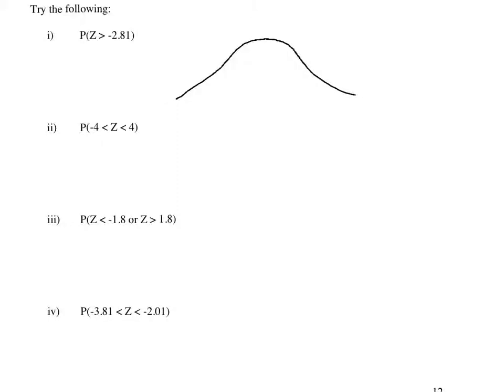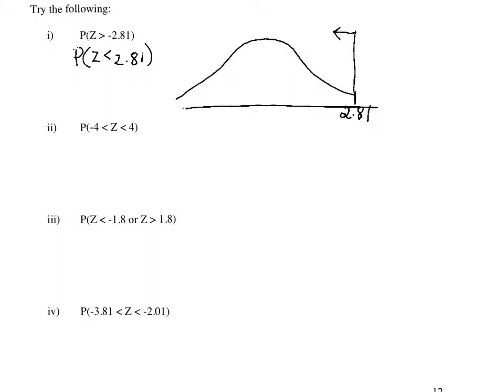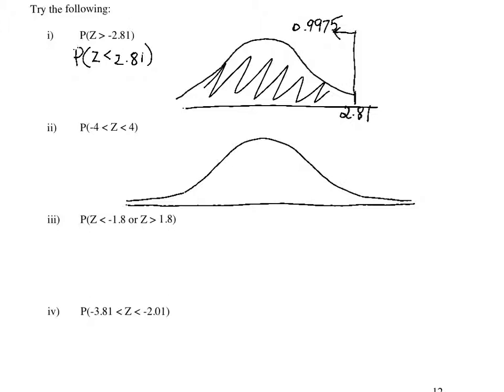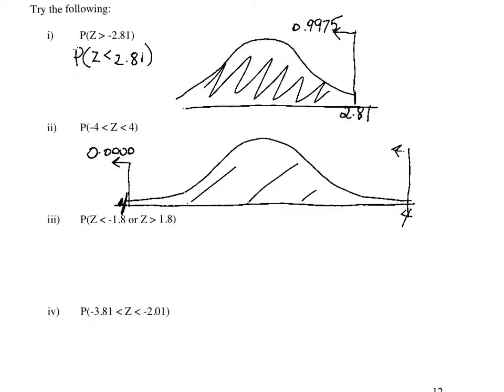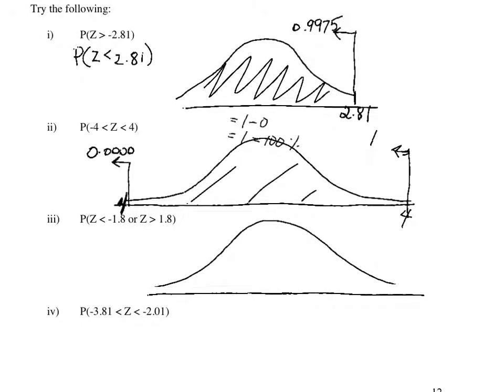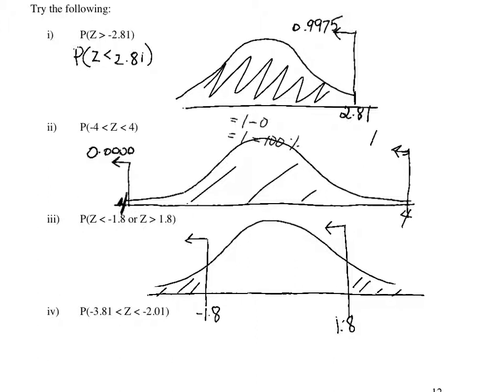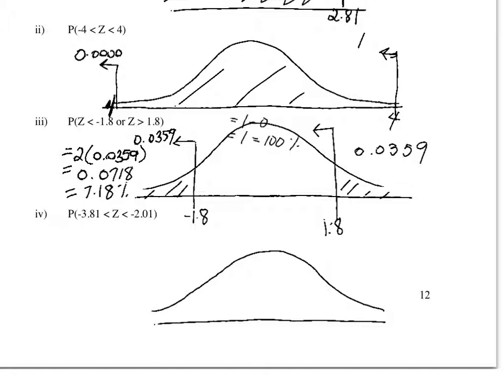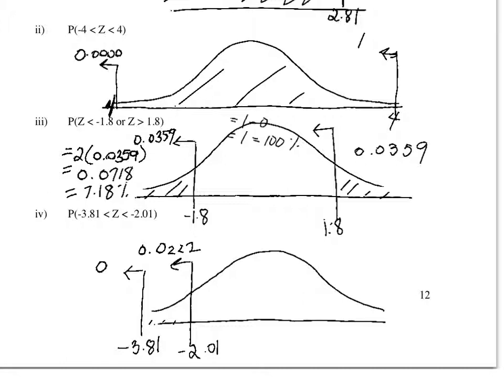V33 - UNIT 2 NOR pg 12 - Z Type I - Try the following: